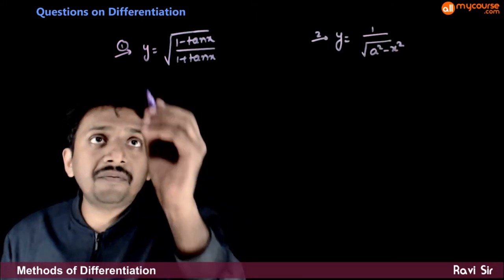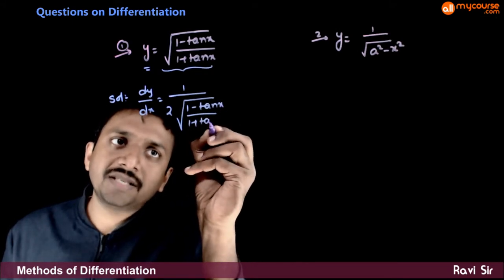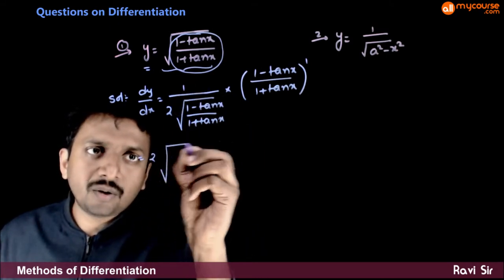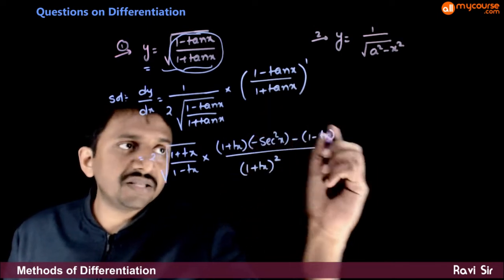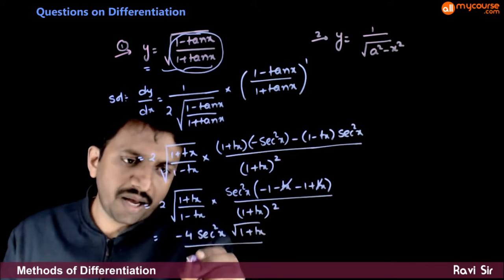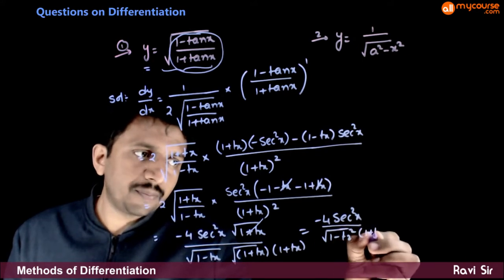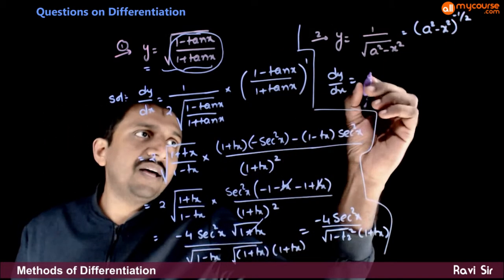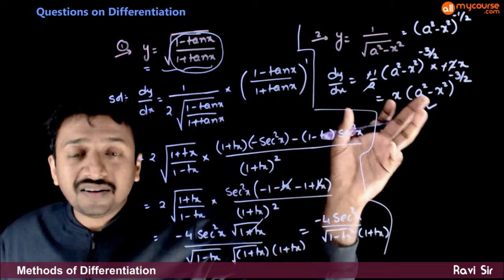02 Questions 1 on Differentiation